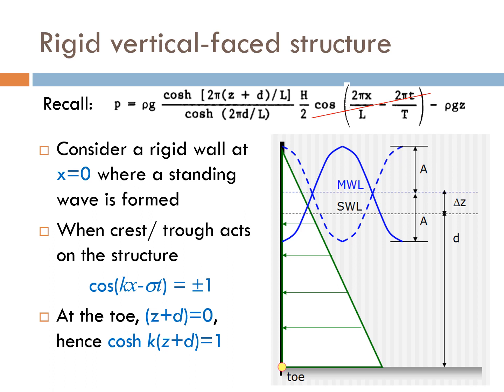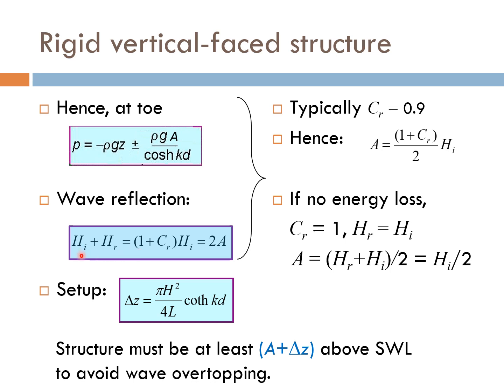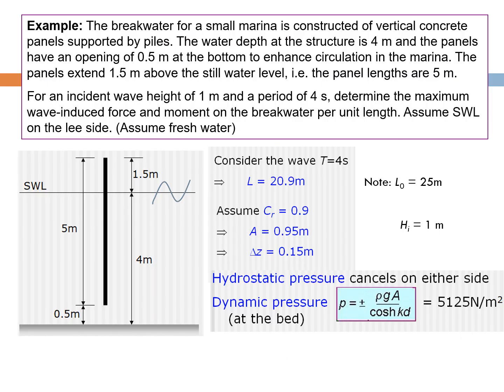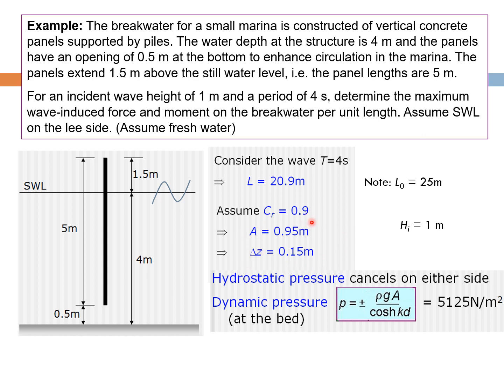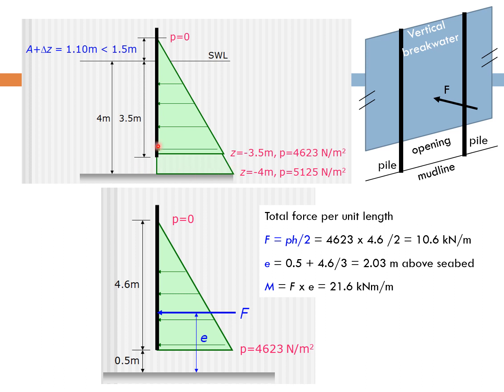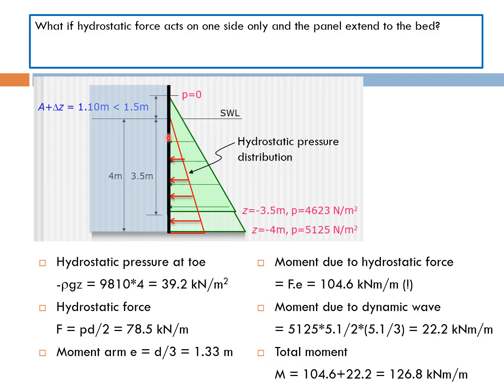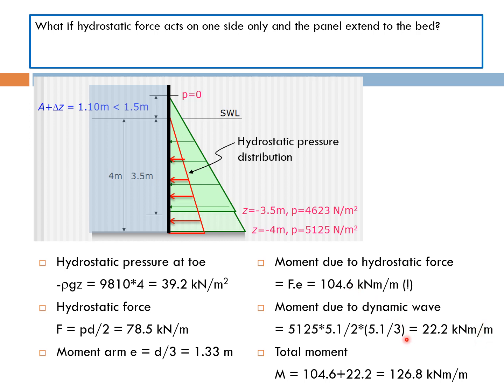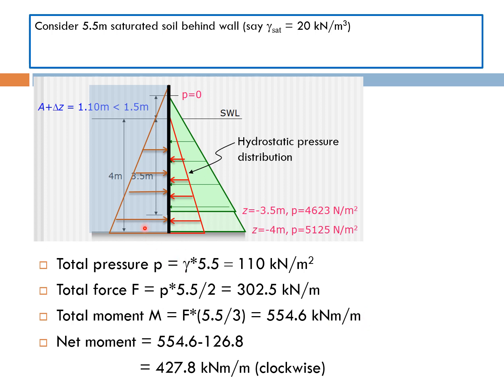RIGID VERTICAL-FACED STRUCTURES